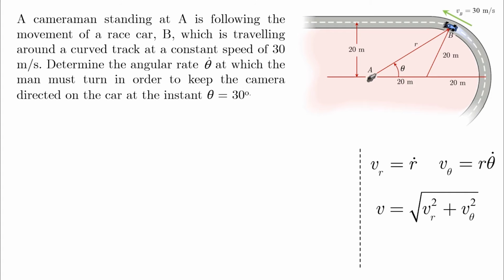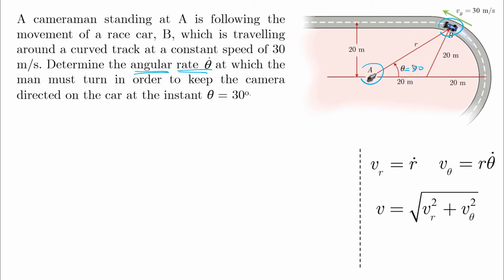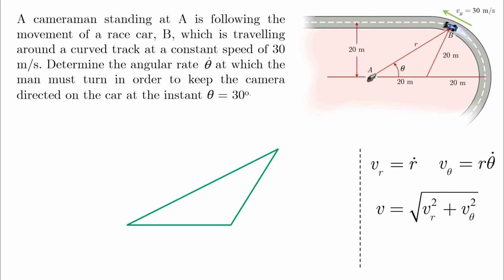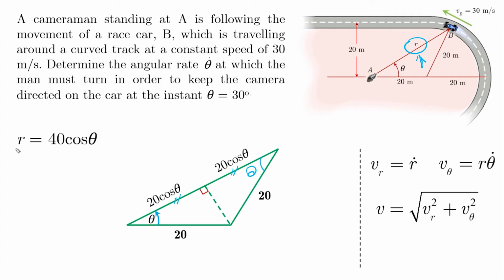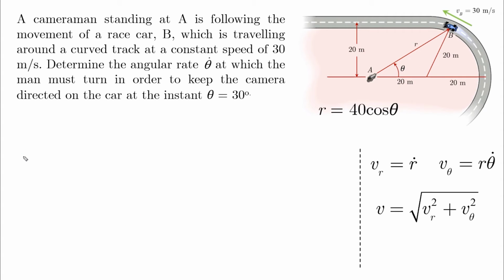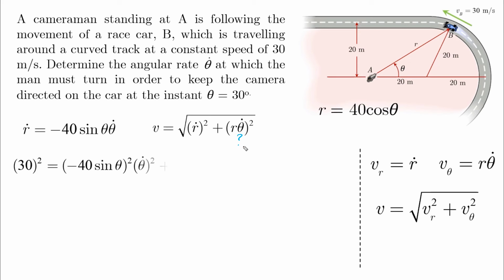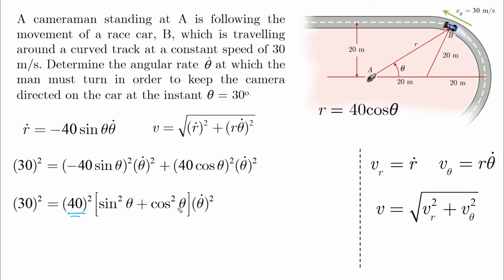Cylindrical motion - Problem 1 - Dynamics Tutorial